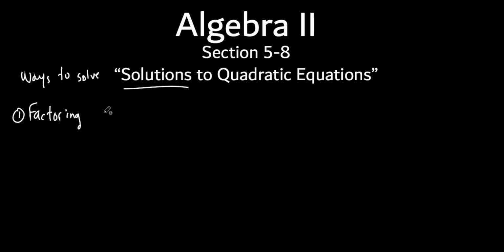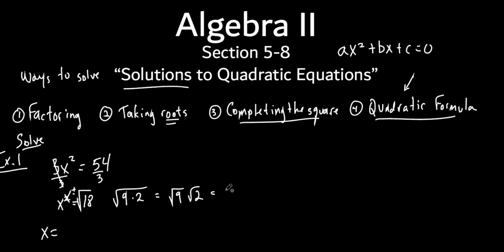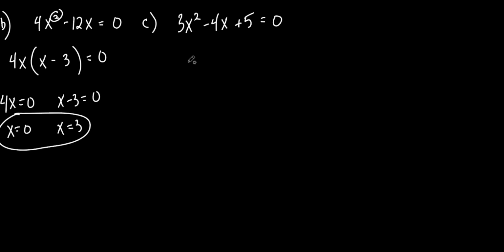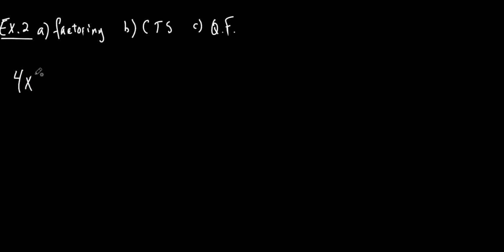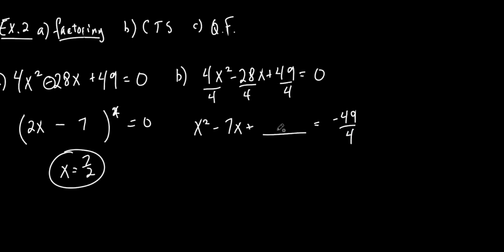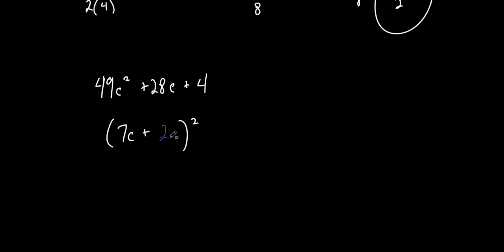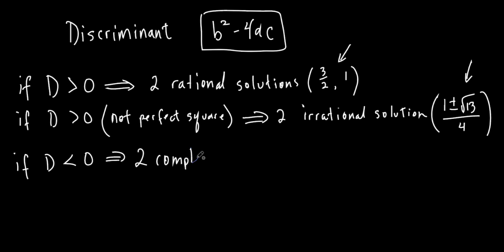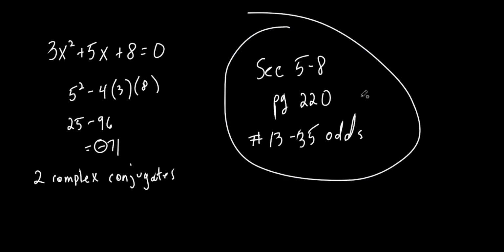Honors Algebra II Section 5-8 "Solutions to Quadratic Equations"